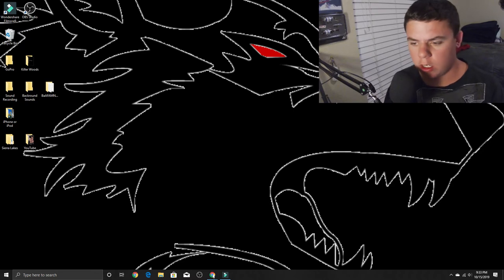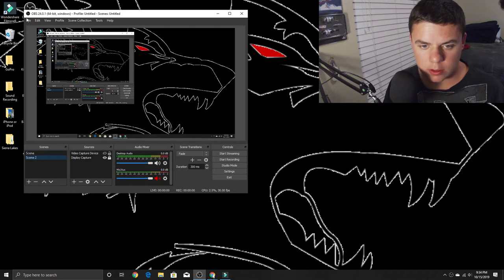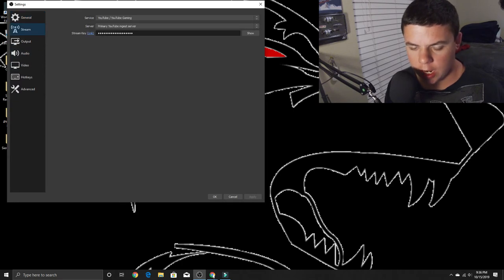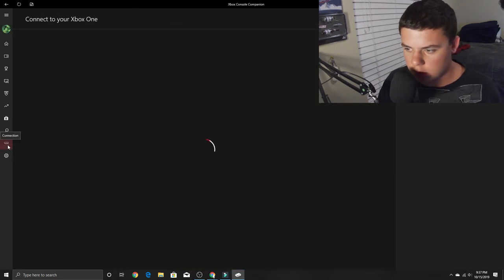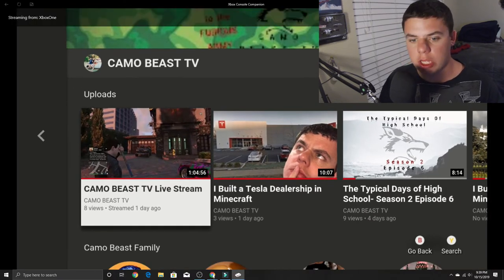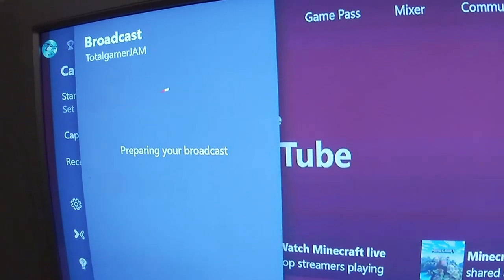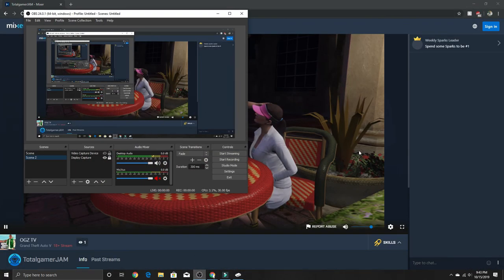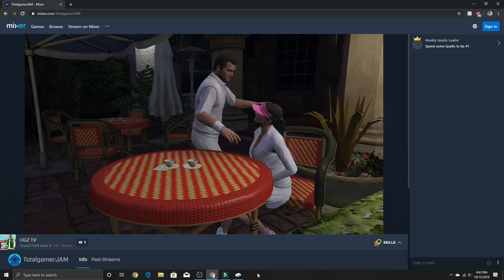How to live stream on YouTube from Xbox One 2019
-Green Screen

-Ipod 6 generation

-Canon EOS 7 Rebel